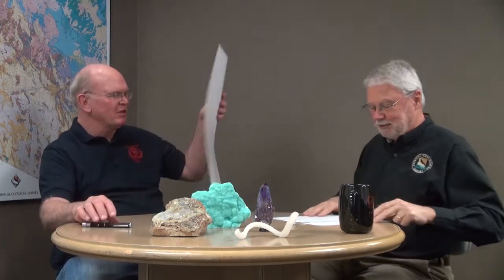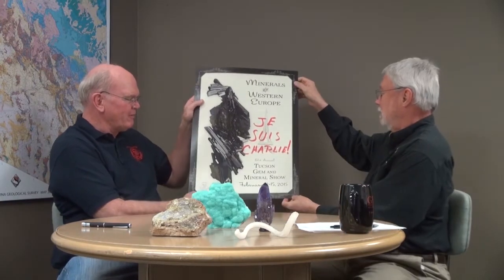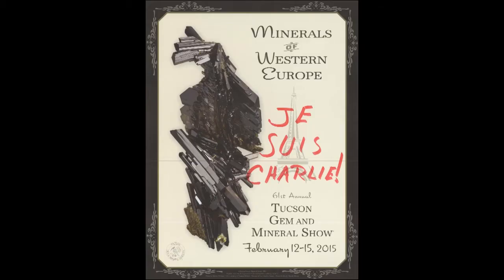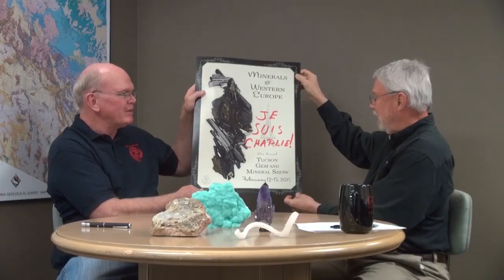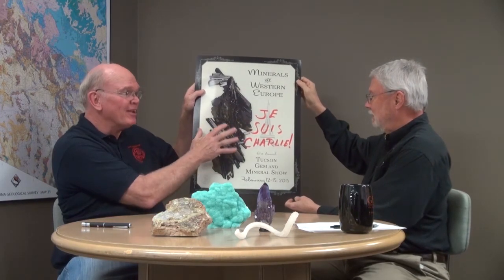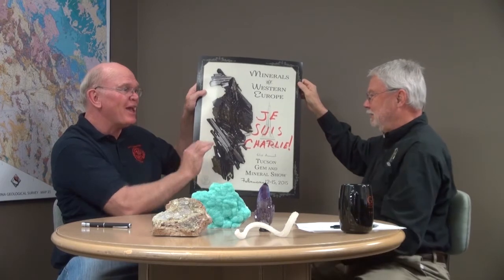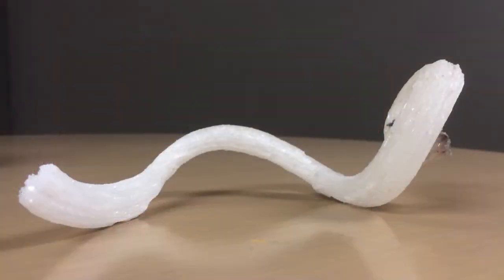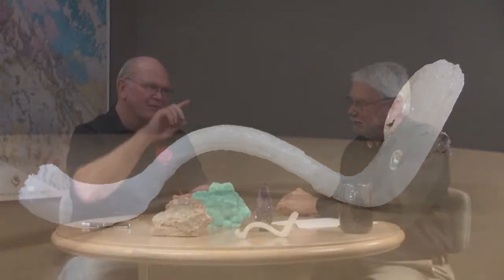Minerals of Western Europe – A preview of the 61st Annual TGM Show® with Peter Megaw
Arizona Mining Review: 1/28/15, episode 25, part 1